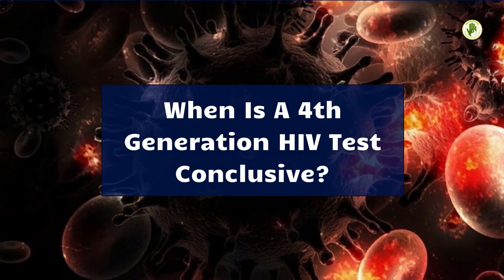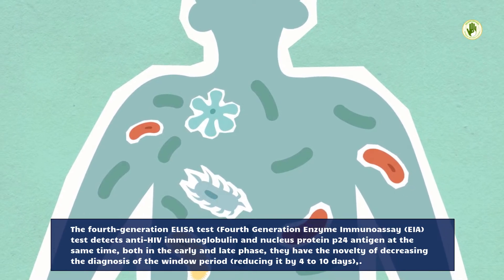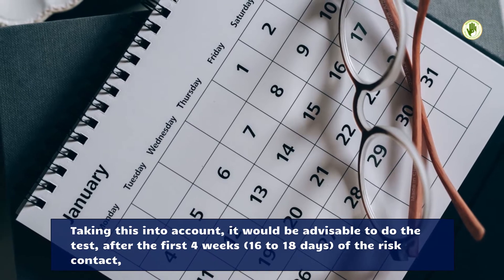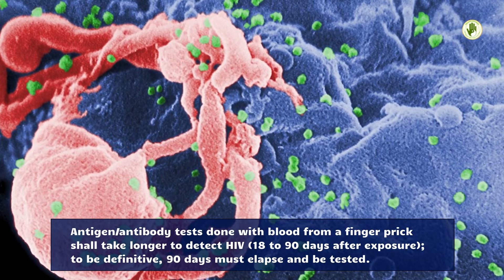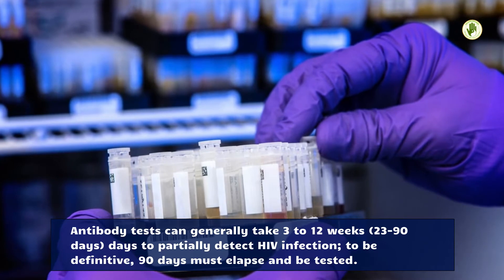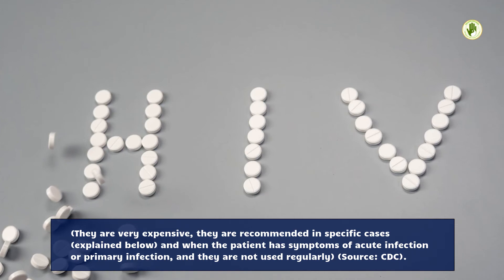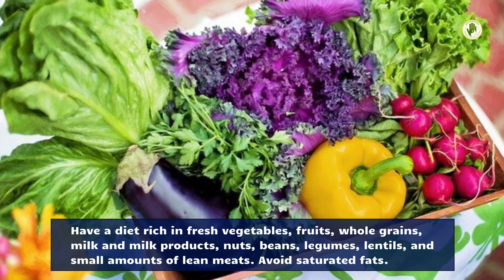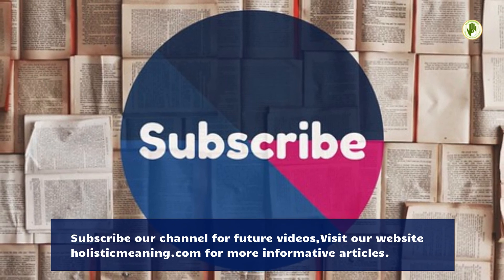When Is A 4th Generation HIV Test Conclusive?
Download Holistic Meaning Android Application From Google Play Store Now When Is A 4th Generation HIV Test Conclusive?

First Period PEP Treatment Window (Post Exposure Prophylaxis), Read Full Article on When Is A Conclusive Fourth Generation HIV Test Below:

When the virus enters the body, it takes 72 hours to reach the lymphoid organs, which represent the large reservoir where the phenomena of infection and spread of HIV occur. When these nodes are infected, eradication of HIV is impossible.

In this case, as in a medical work accident, for example, it is indicated to take the "cocktail" of medications, called Post Exposure Prophylaxis (PPE), that is, a therapy of three treatments, preferably within 6 hours after the risk. situation and for a month, in this case, you should go to the medical emergency of a large hospital, the sooner, the better if more than 72 hours have passed, this treatment is no longer effective, although you should go to the hospital preferably.